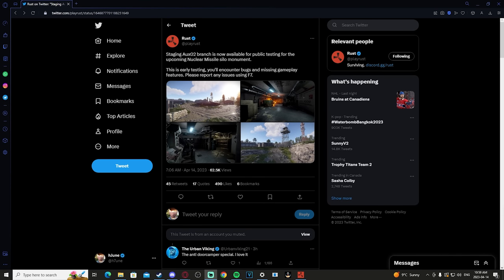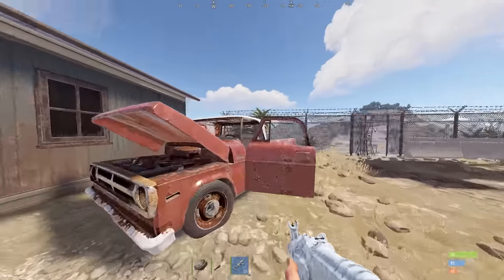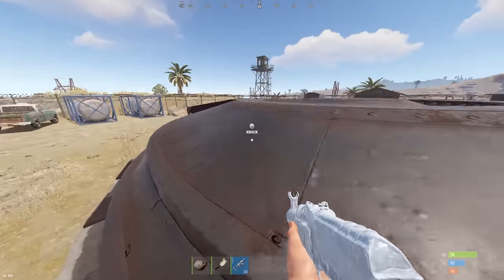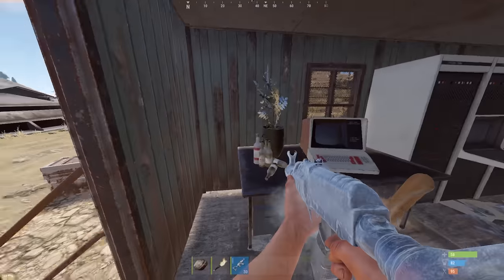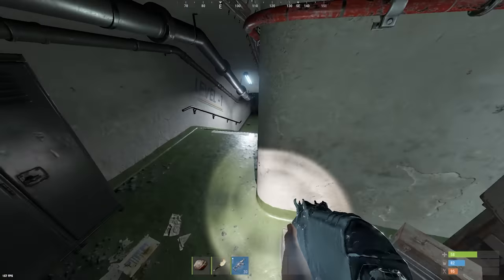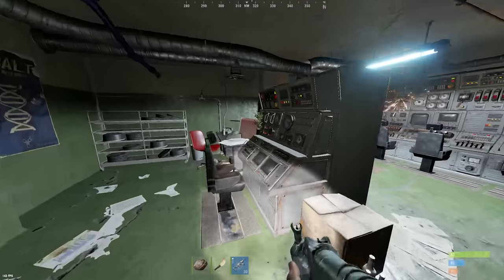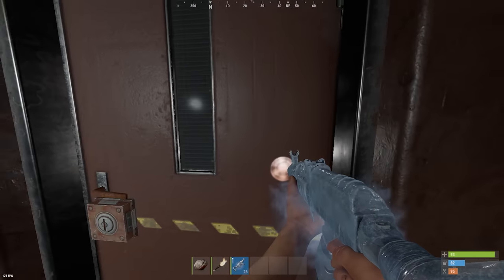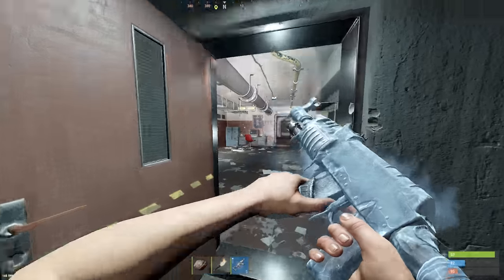hJune explores NEW RUST MONUMENT (Nuclear Missile Silo)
Today June takes a sneak peek at the upcoming new Rust monument currently available on Staging Branch Aux 02.